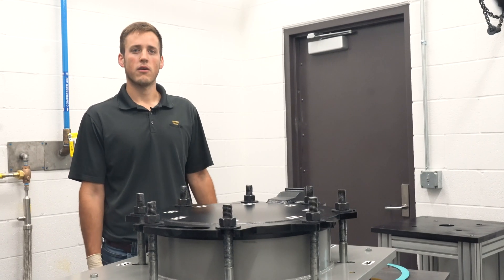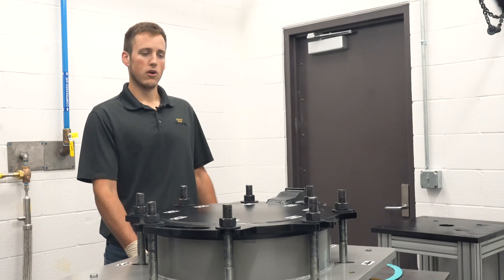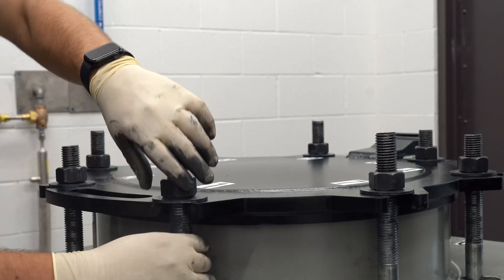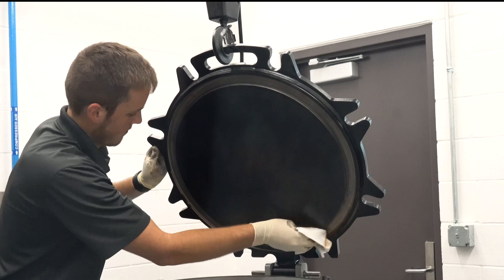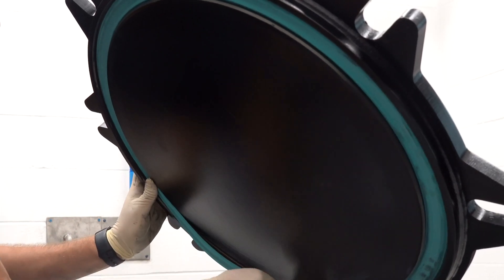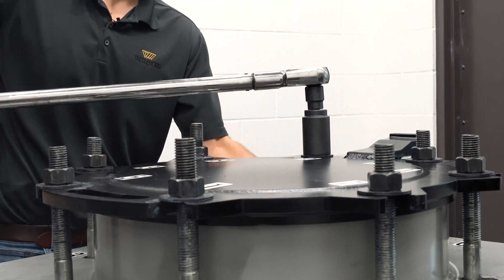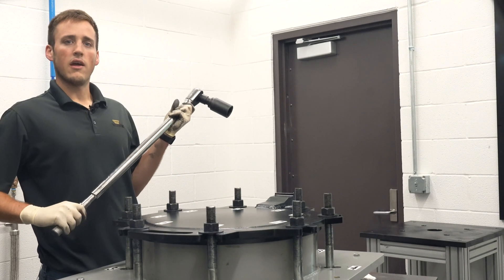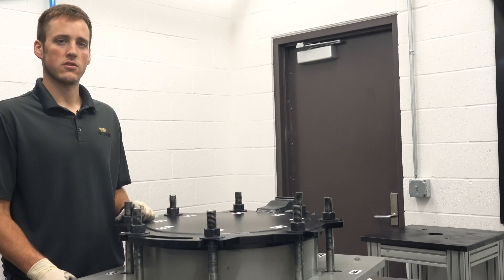Turcon® Tran-SECURE™ PTFE Manway Lid Gasket Installation Training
Trelleborg Product Test Engineer Derick Hostetler demonstrates the proper way to replace a PTFE manway lid gasket. Following the proper procedure is important because it can help prevent damage to the gasket and avoid the possibility of a non-accident release.